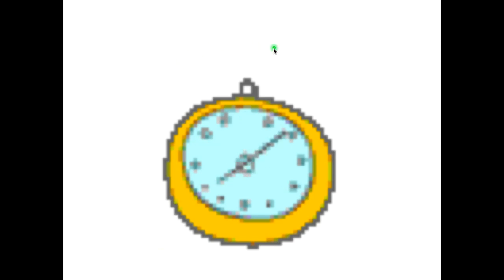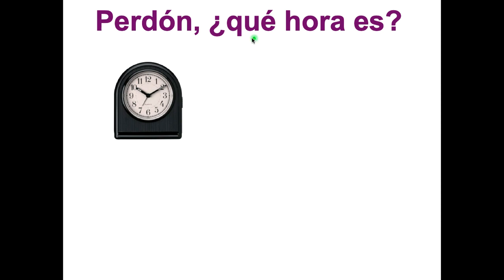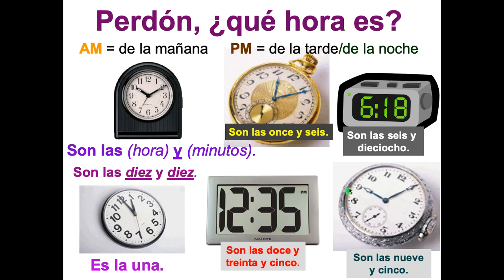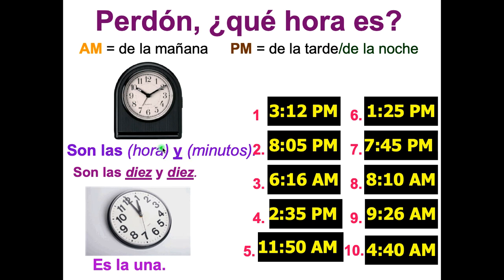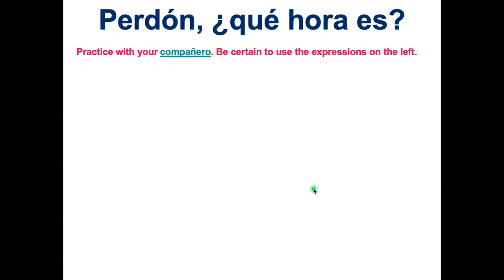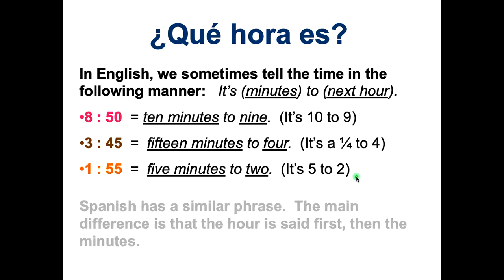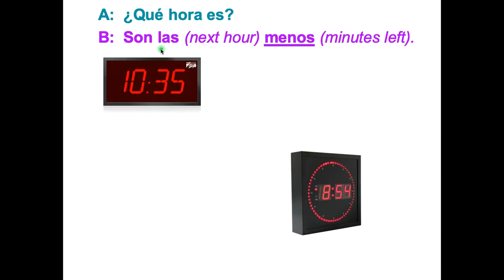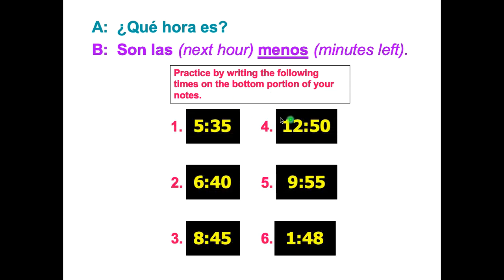Que hora es?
How to tell time for first year Spanish Students.